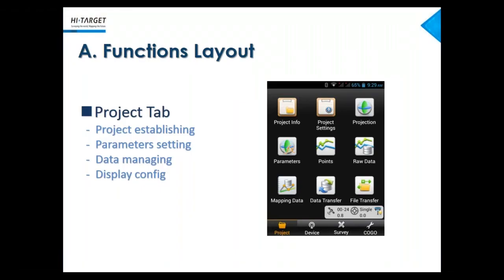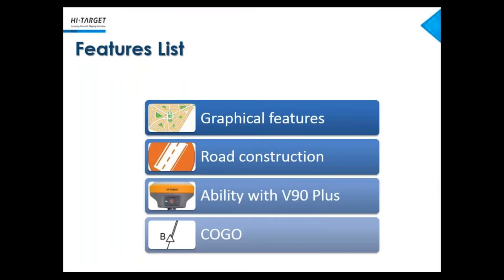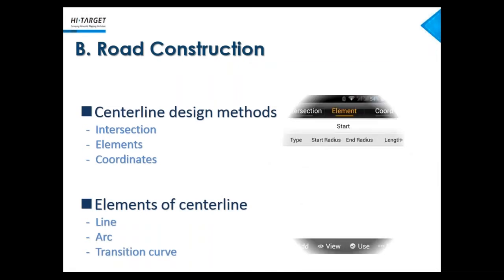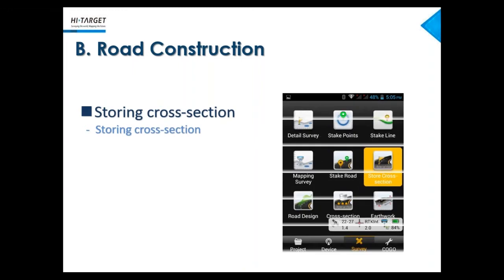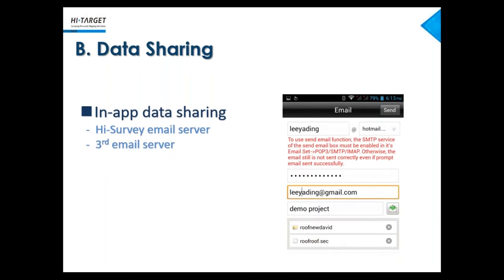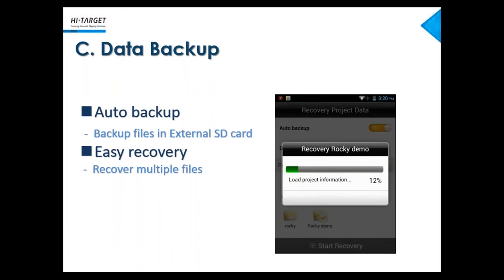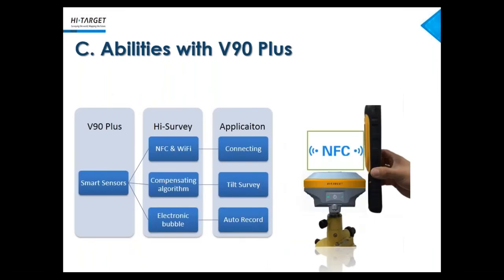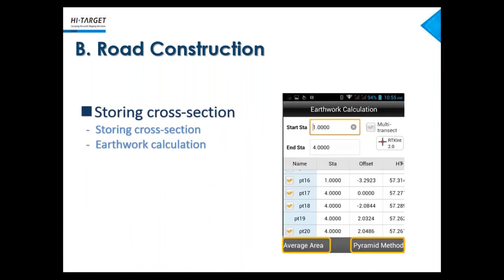Hi Target Webinar - Digging Out More From Hi Survey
Through this webinar we would like to give you an overview of the Android APP Hi-Survey which had been developed by Hi-Target for GNSS solutions. By experiencing the convenience and power of Hi-Survey software in the webinar, we would like to help improve your work, to make it easier and safer, to extend your working ability in the field.